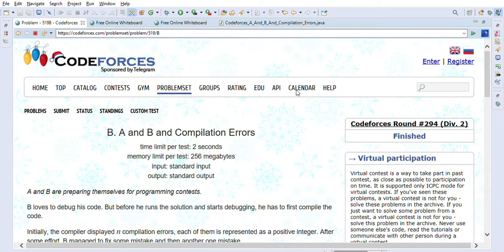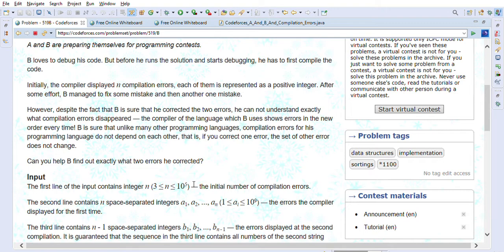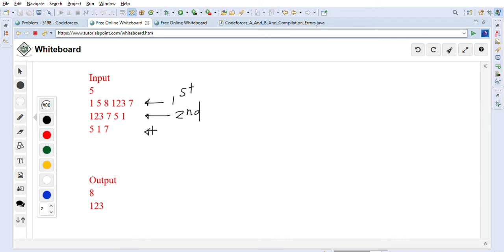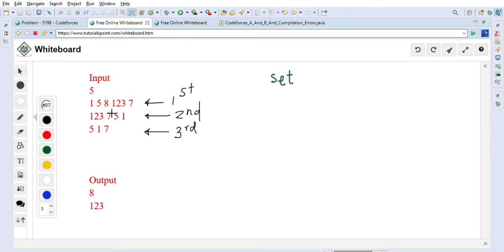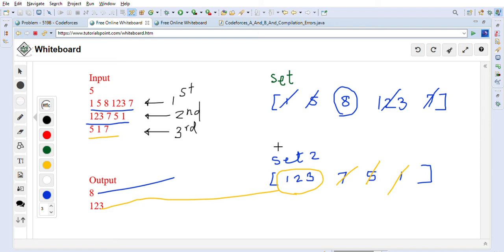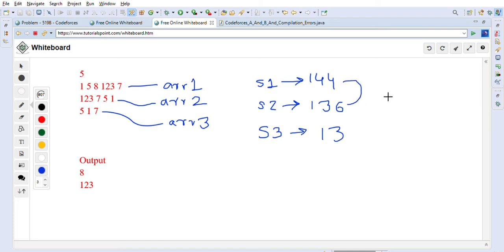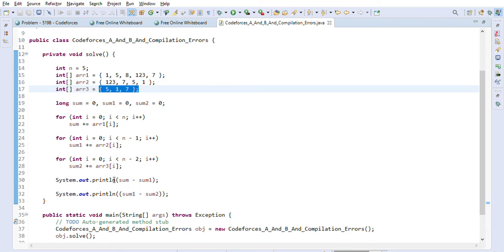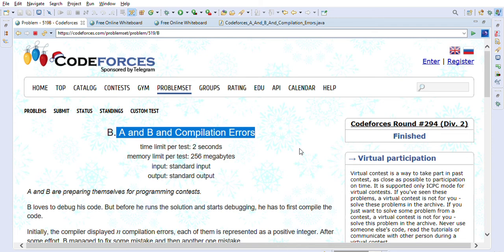Codeforces - A and B and Compilation Errors - 2 Approaches Explained With Examples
Problem Description:

A and B are preparing themselves for programming contests.

B loves to debug his code. But before he runs the solution and starts debugging, he has to first compile the code.

Initially, the compiler displayed n compilation errors, each of them is represented as a positive integer. After some effort, B managed to fix some mistake and then another one mistake.

However, despite the fact that B is sure that he corrected the two errors, he can not understand exactly what compilation errors disappeared — the compiler of the language which B uses shows errors in the new order every time! B is sure that unlike many other programming languages, compilation errors for his programming language do not depend on each other, that is, if you correct one error, the set of other error does not change.

Can you help B find out exactly what two errors he corrected?